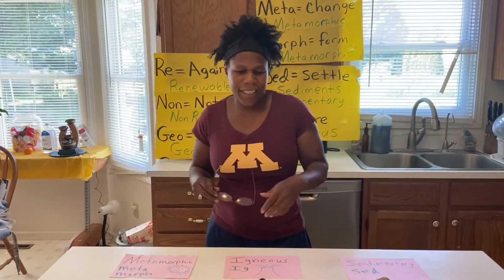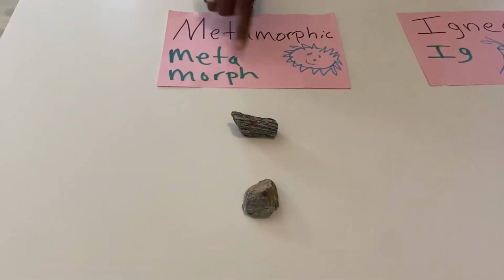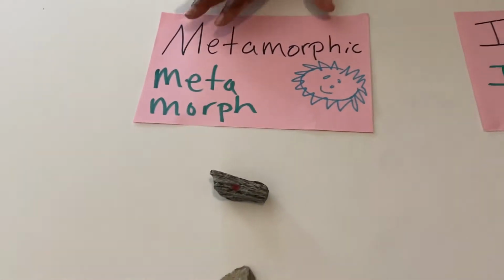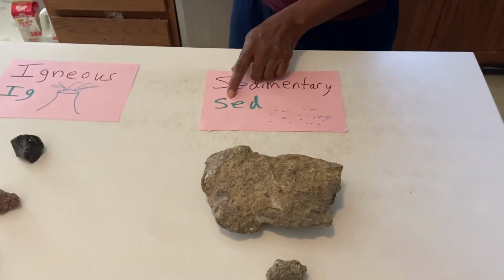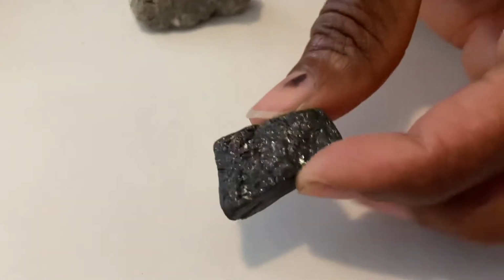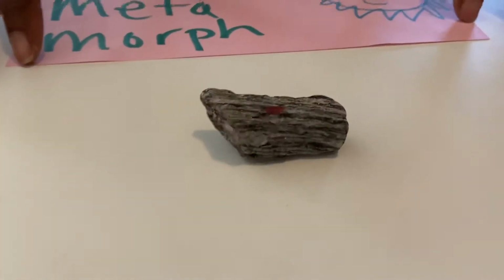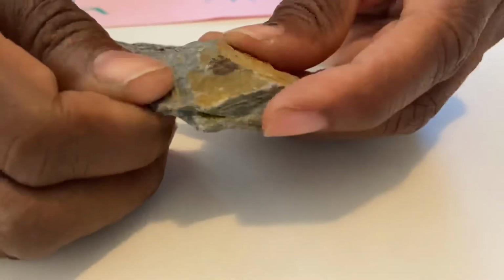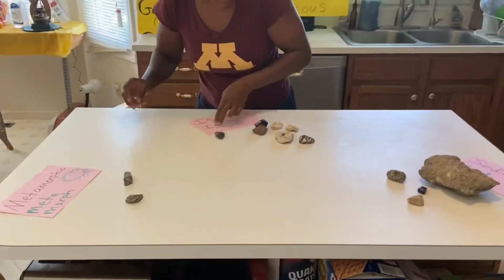Rock cycle: intro